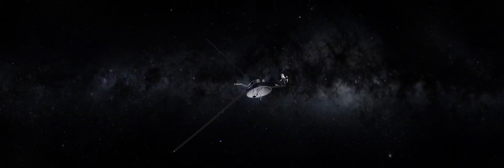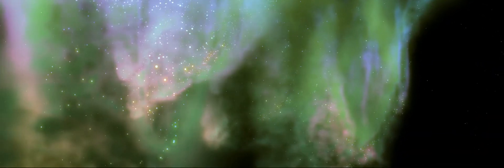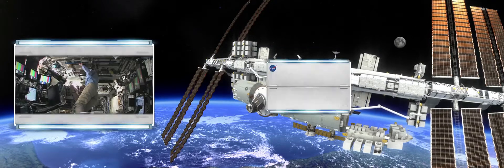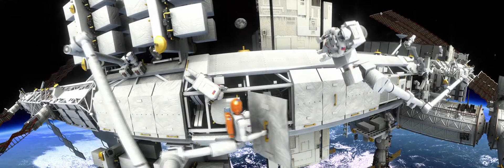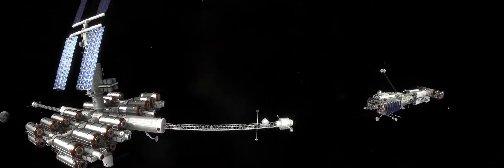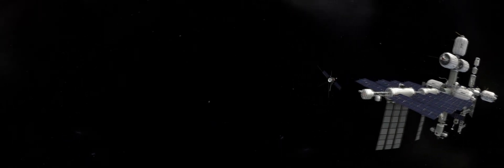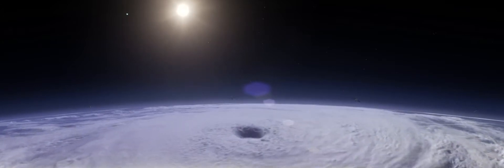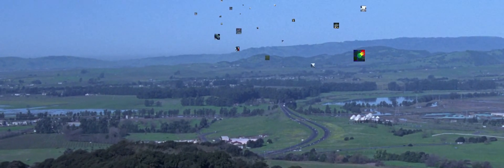Kids: The Future of Space Exploration